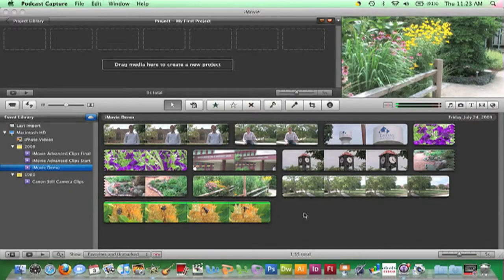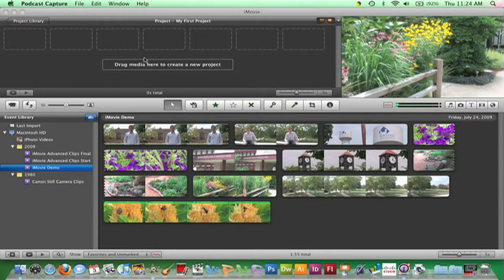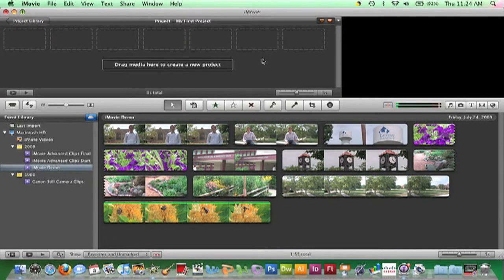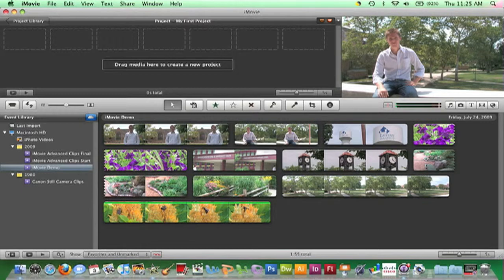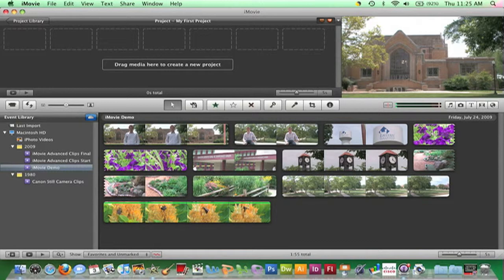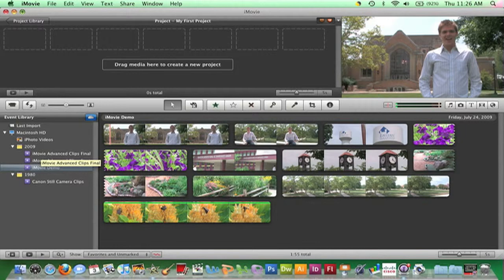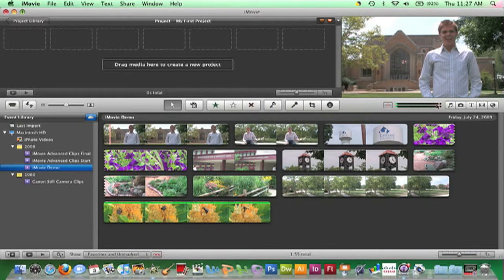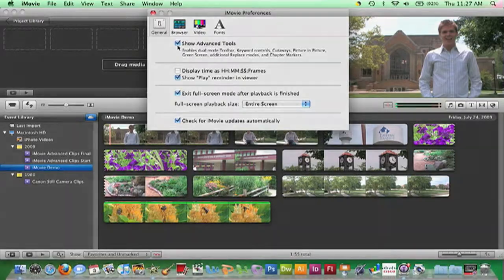iMovie 09 - Understanding the Workspace (1)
Kim Ervin of Eastern Illinois University reviews the workspace in iMovie 09.